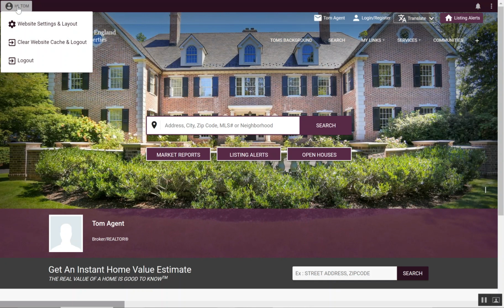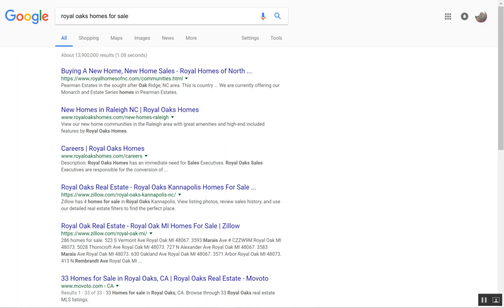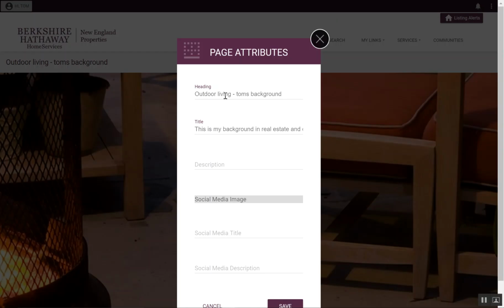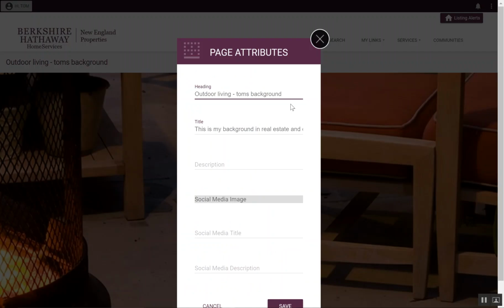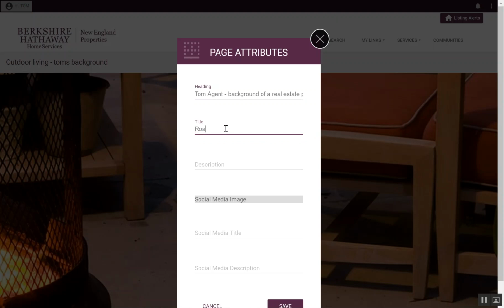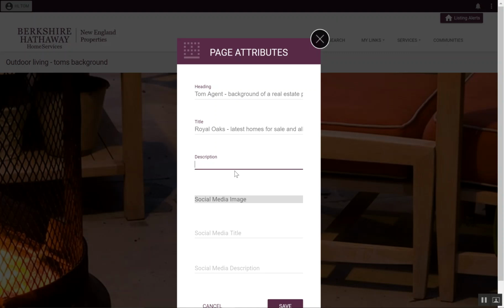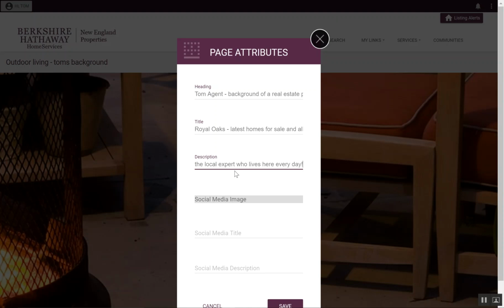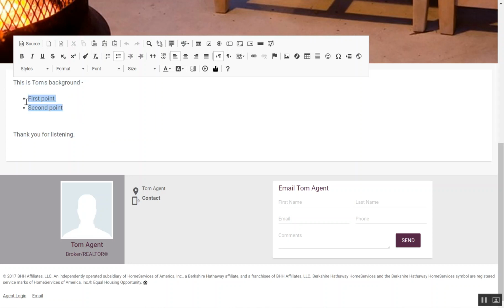SEO Crash Course